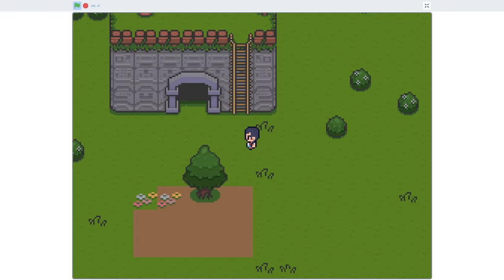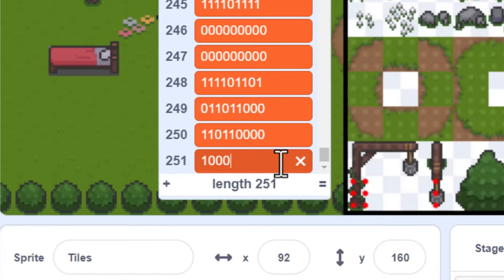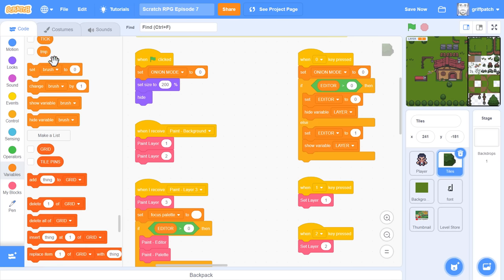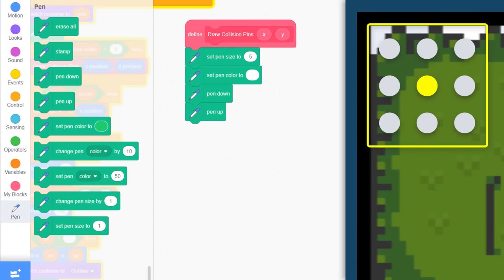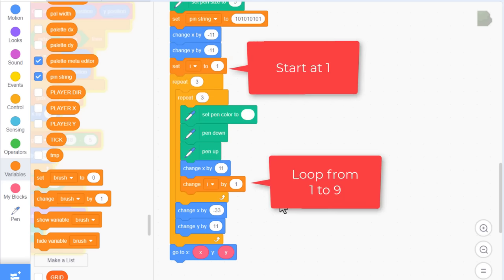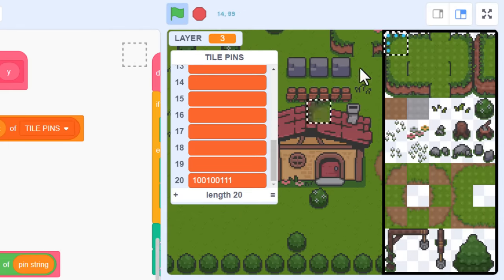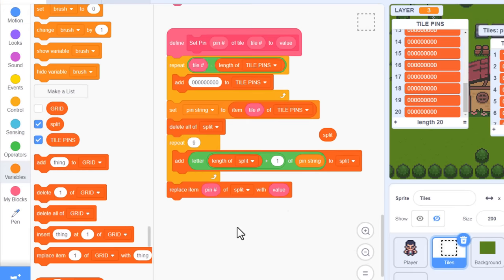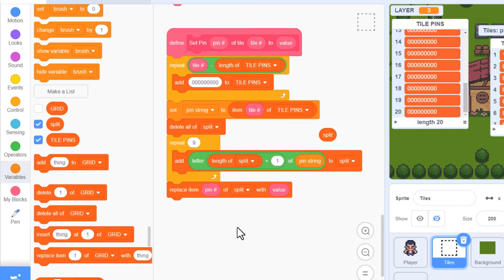Collision Pins? 💥📌 Now that's clever! 🐱 Scratch RPG #7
Collision Pins are an excitingly easy solution to the complex problem of collision detection in tile based games with tiles of different shapes. In this episode of the Scratch RPG tutorial coding series we look at how this works, how we can store the collision "metadata" in lists, and how to extend out level editor to include the editing of the collison pin meta data itself to speed things up!

Let's learn to code in Scratch with Griffpatch - Create your own fun Scratch game with these step by step instructions with friendly explanations.

🐱 Scratch Starter Projects with Assets - Remix this!

Video Chapters
0:00 Intro
2:05 The Tile Collision List
3:15 Toggle Palette Metadata editor
4:22 Painting a Collision Pin
6:27 Expanding to 9 pins per tile costume
8:44 Defining a Collision Pin String
12:05 Drawing from the TILE PIN List
13:30 Toggling Collision Pins right in the editor
15:51 Populate the TILE PINS list ready for updating
17:13 Changing one letter of a value in a variable
18:04 Splitting a string into a list of letters
19:46 Converting a list back to a single value – A clever trick
20:29 Changing one letter of a value in a variable
22:18 Testing that all out
23:26 Fixing Duplicate Key binding
24:14 Defining the collision pins – Outro